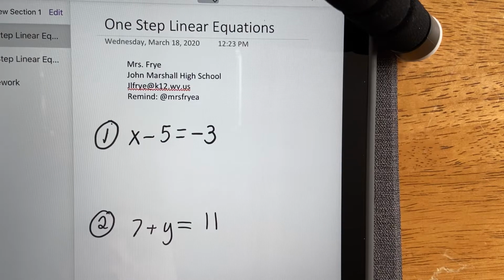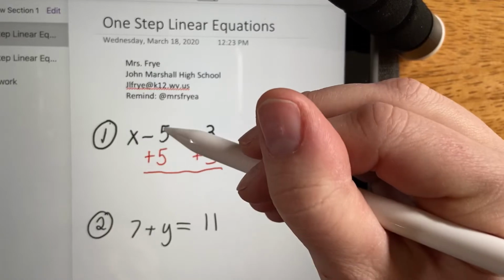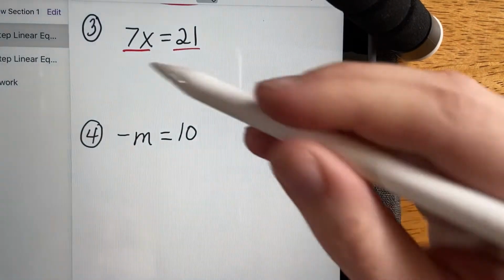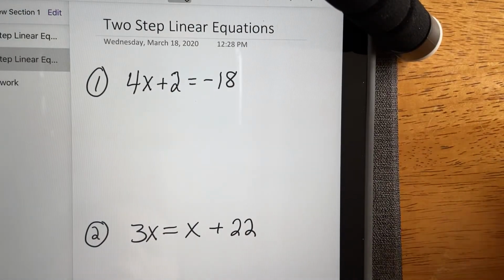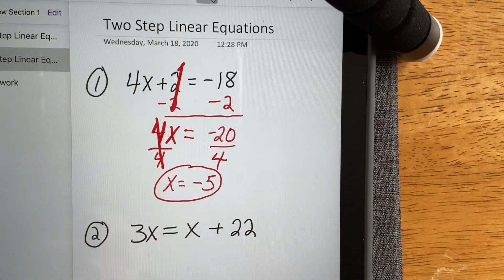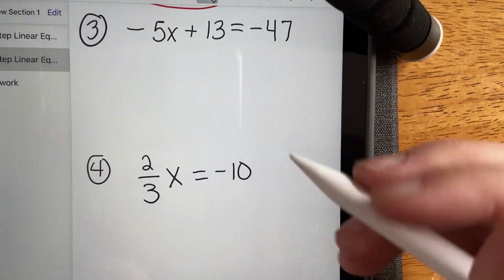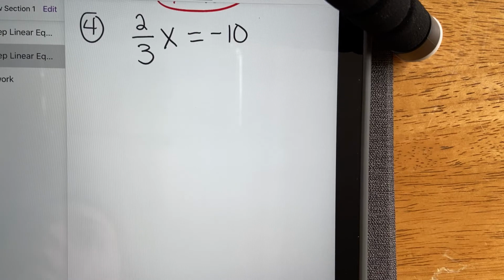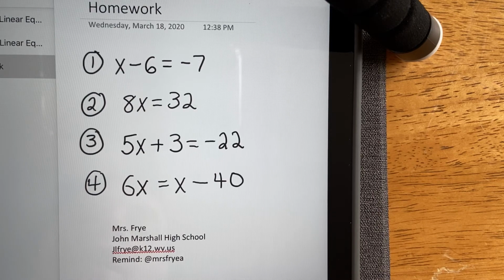Solving Equations: One Step and Two Step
Students will learn how to solve one step and two step linear equations. There are 4 homework problems at the end of the video.